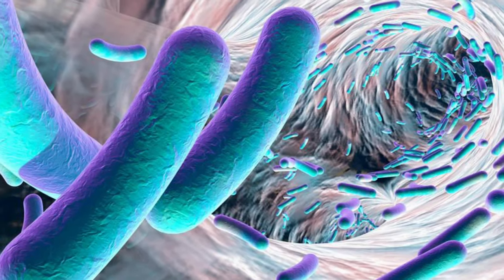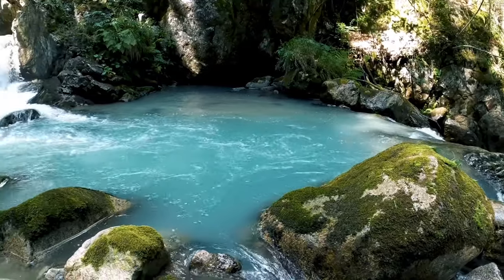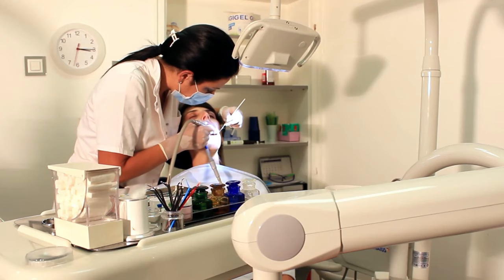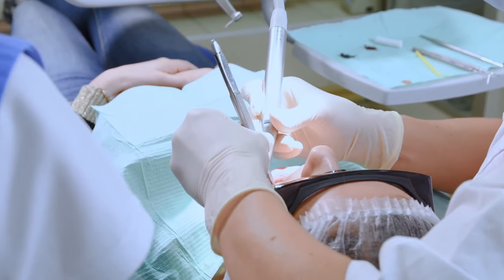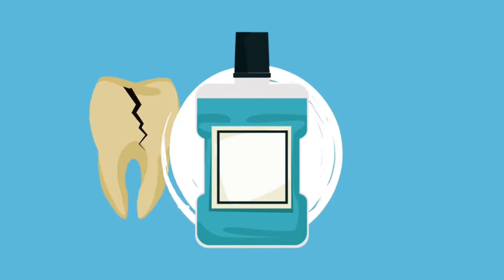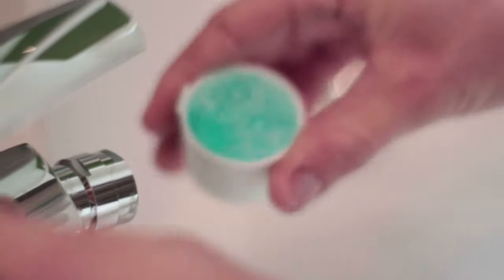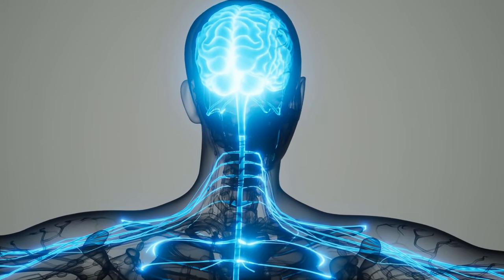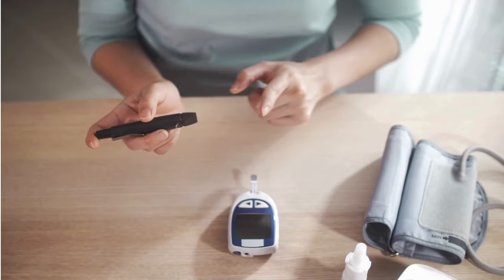Dr. B: The #1 Top Remedy for Dental Plaque (TARTAR)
Today, I'll explain how to remove dental plaque, But, what we’re dealing with are biofilms. These biofilms are like small houses where bacteria live. Having too many biofilms can lead to bad breath, receding gums, and inflammation.

If you chew gum, it's best to choose gum with xylitol because it can fight against biofilms. Vitamin K2 also helps to stop forming dental plaque, so taking a Vitamin K2 supplement might be a good idea.

There are natural herbs that can help prevent dental plaque, such as rosemary, clove, thyme, garlic, curcumin, oregano, cinnamon, and NAC.

The top remedy for dental plaque:
Ingredients:
1/4 tsp baking soda
1/4 tsp hydrogen peroxide (3%)
1/2 cup water

Mix the baking soda and hydrogen peroxide in the water. Then, use this mixture with your toothbrush to brush your teeth after your regular toothpaste.